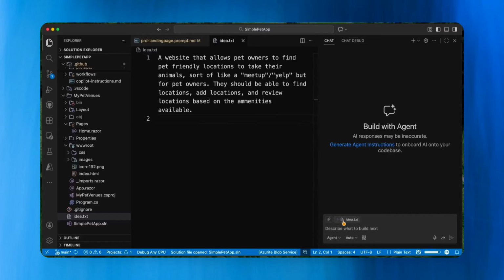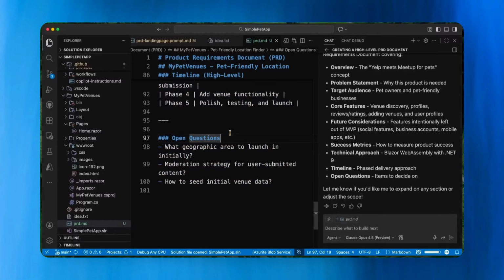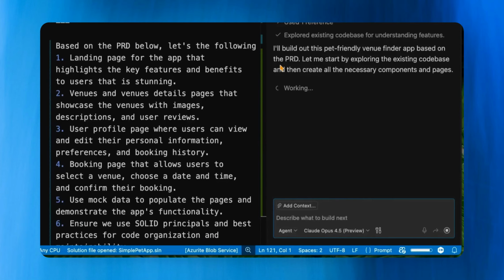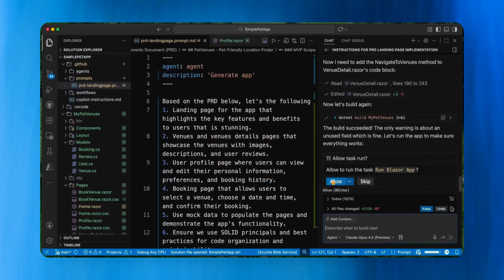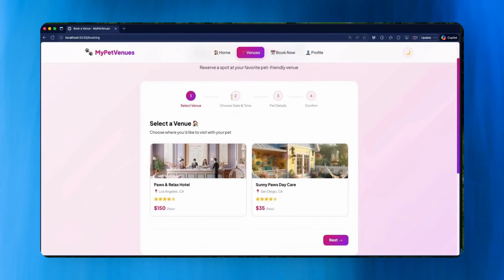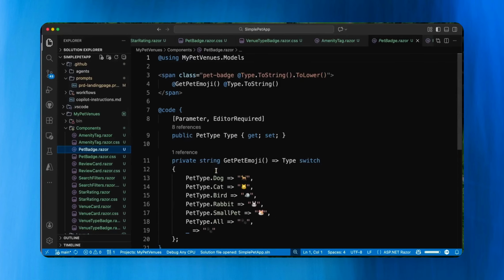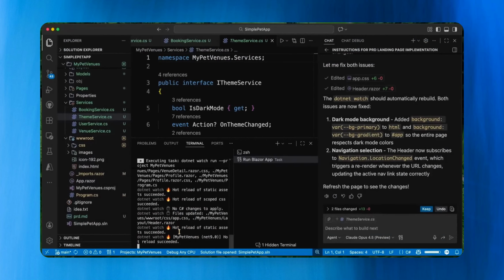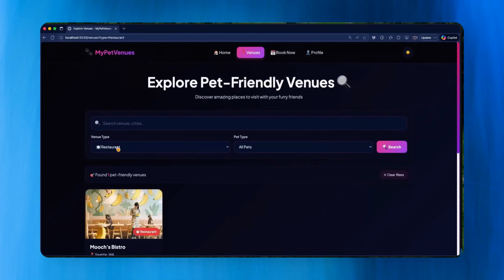How Smart Is Claude Opus 4.5? Tested & Reviewed (2026)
Claude Opus 4.5 is Anthropic's most powerful model yet - but just how
smart is it? In this video, I put Claude Opus 4.5 to the test across
reasoning, coding, writing, and real-world tasks to see what it's
truly capable of in 2026.

Whether you're deciding between Claude models or just curious about
how Opus 4.5 stacks up against the competition, this video breaks it
all down for you.

 WHAT'S COVERED
✅ What makes Claude Opus 4.5 different from other Claude models
✅ Real-world performance tests — reasoning, writing & coding
✅ How Opus 4.5 compares to Claude Sonnet and Claude Haiku
✅ Is it worth upgrading to Claude Max for Opus 4.5 access?
✅ Best use cases for Claude Opus 4.5

 Claude Model Quick Guide:
🔹 Haiku  – Fast & lightweight
🔹 Sonnet – Balanced performance
🔹 Opus   – Most powerful & intelligent